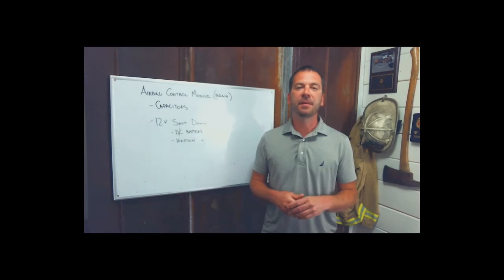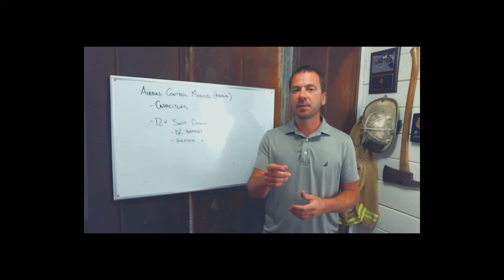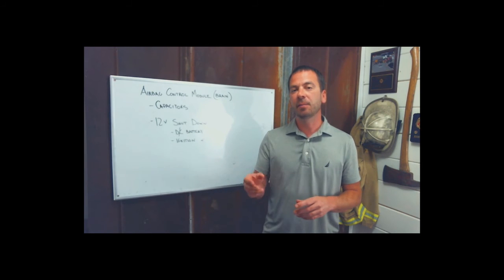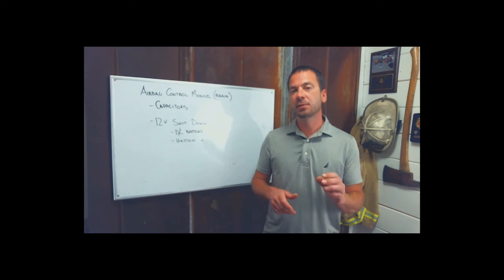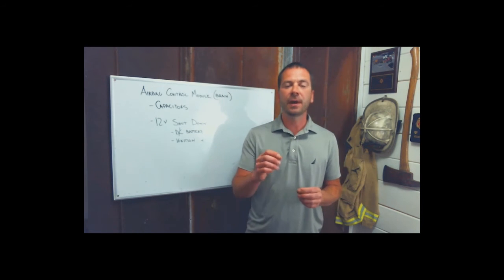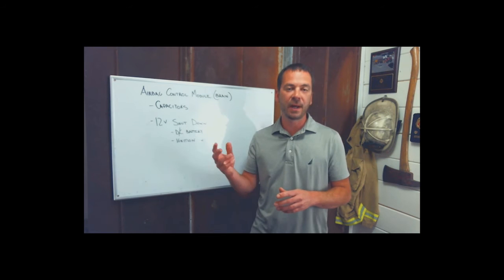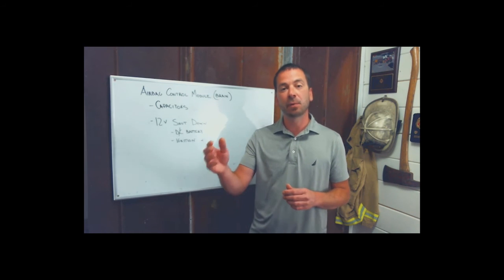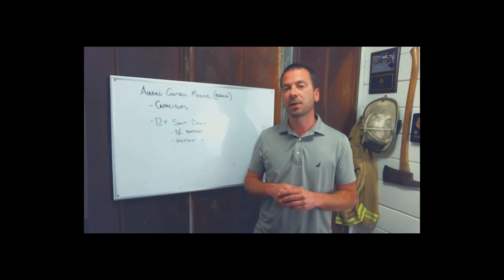Quick Tips - Airbag Module & Stored Energy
Advanced Extrication - Brock Archer
Once a month we release a hands on training video!
AdvancedExtrication.com
Facebook.com/advancedextrication